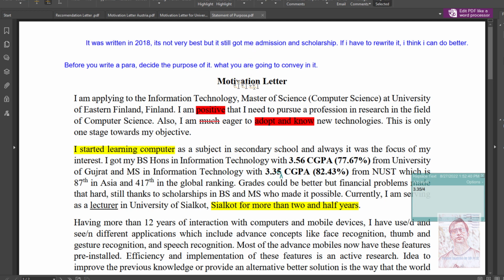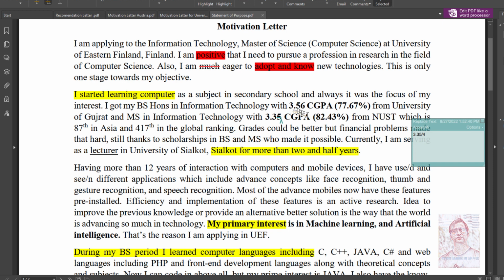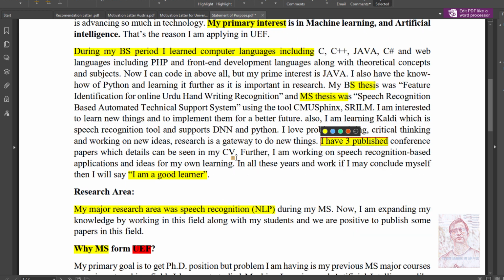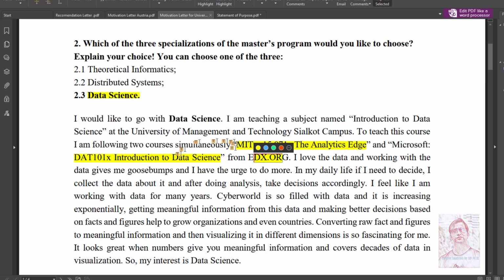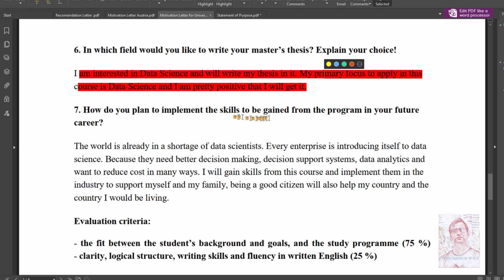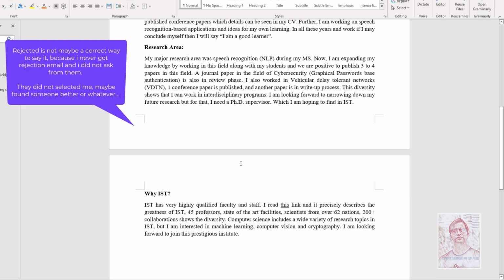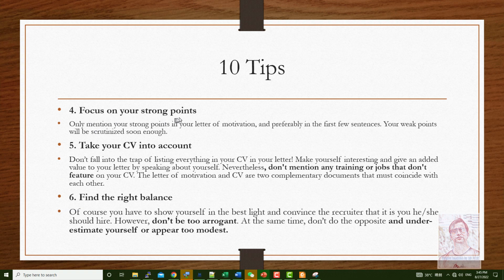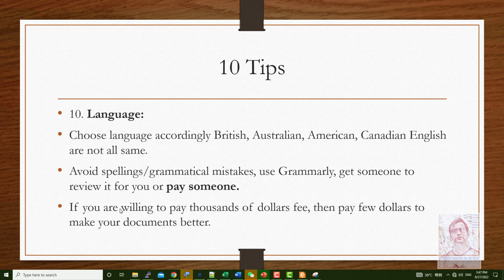Motivation letter or statment of purpose for Masters and PhD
Motivation Letter and statement of purpose for Masters and PhD
00:00 Introduction
01:44 Motivation Letter 1 admission and scholarship
02:25 ML1 Para 2
04:22 ML1 Para 3
04:58 ML1 Para 4
06:05 ML1 Research
06:28 Why this university
07:56 Motivation Letter 2 Admission but no scholarship
12:35 Motivation Letter 3 Admission but no scholarship
14:17 Motivation letter 4 rejection
16:37 Tips to write a good sop
20:04 Language is important